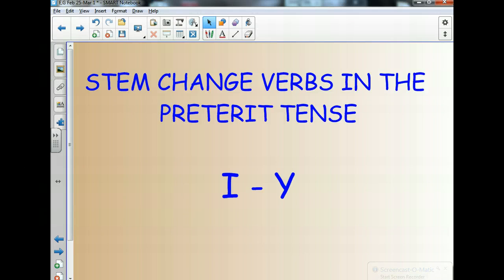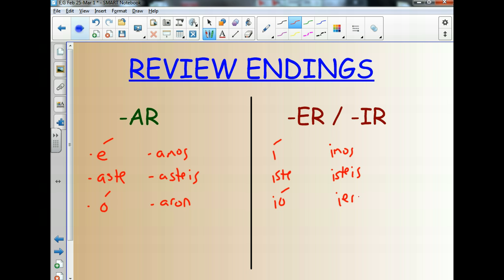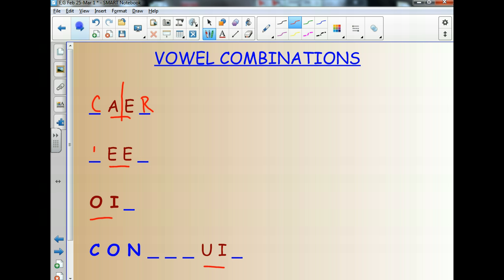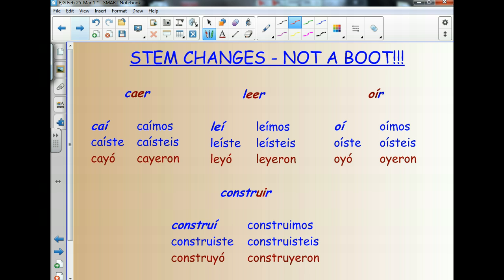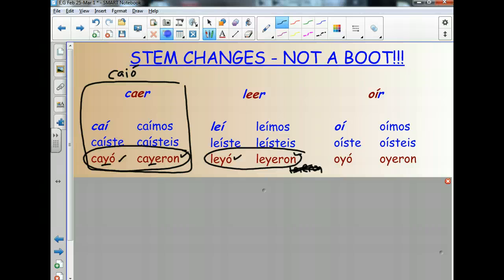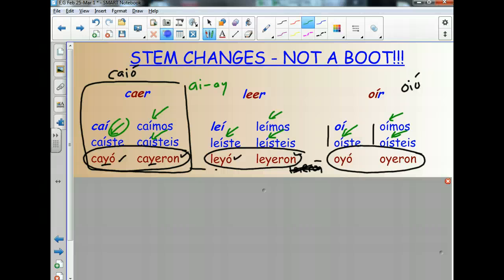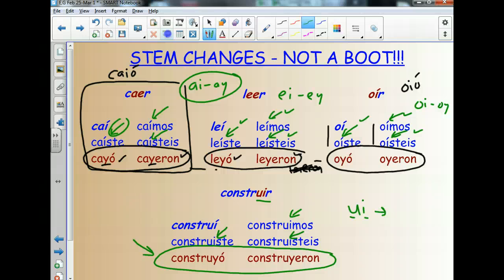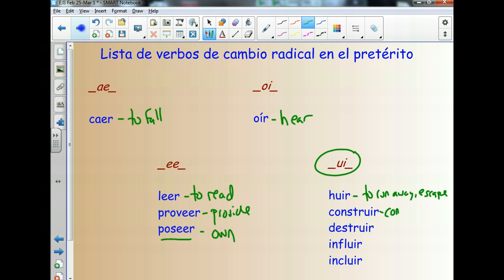Preterit Tense: I-Y Stem changes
An xplanation of I-Y stem changes in the preterit tense.